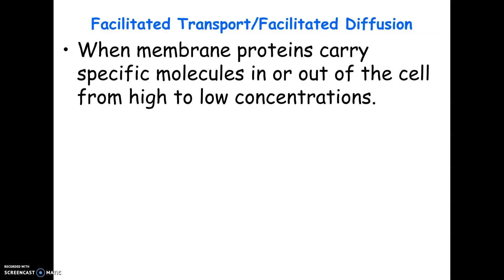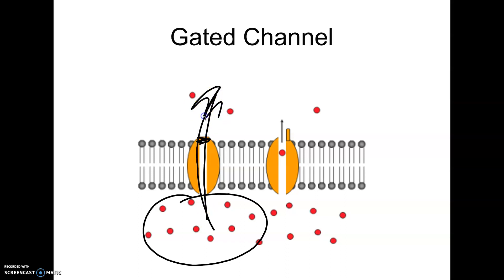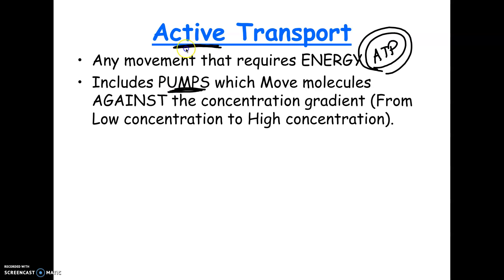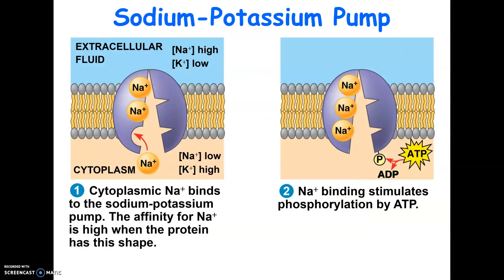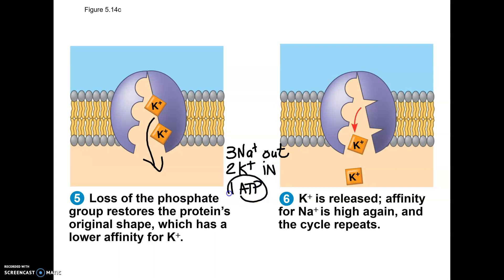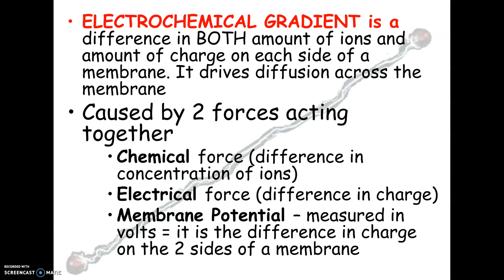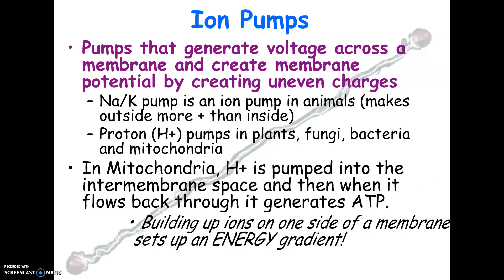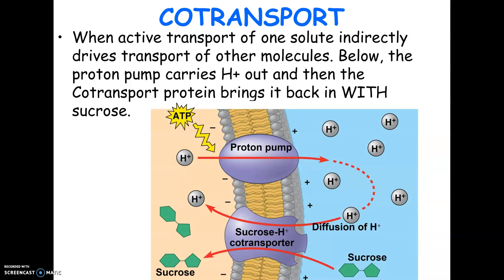11-2 AP2021 Transport Continued (Active Transport)